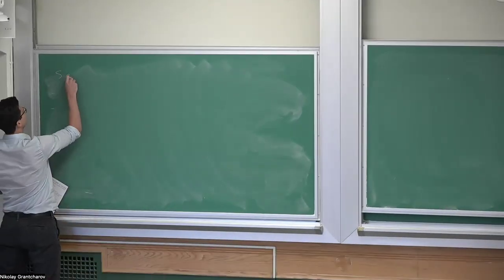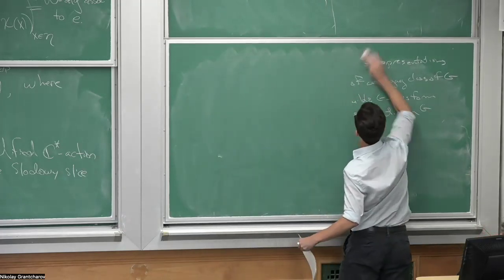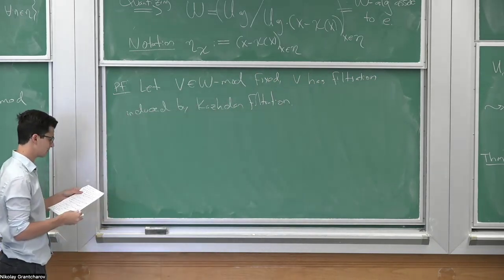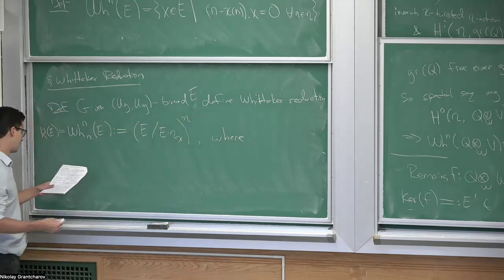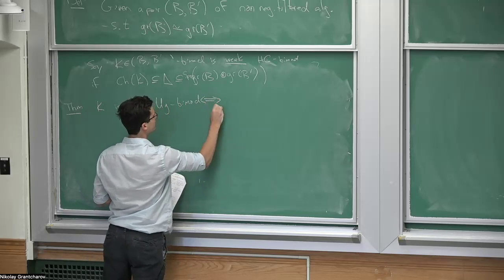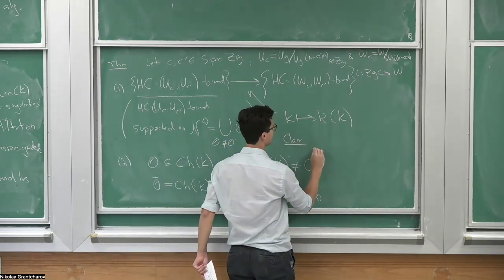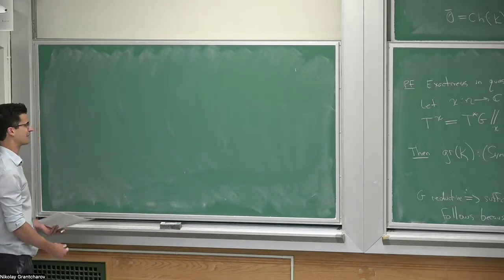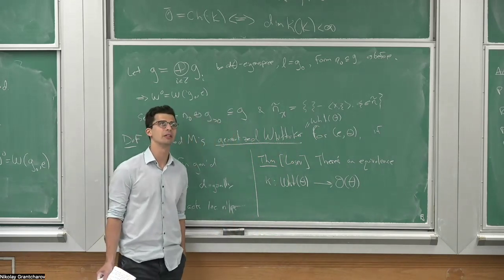BunG Seminar XLVI: Nikolay Grantcharov. Representation theory for finite W-algebras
Title: Representation theory for finite W-algebras
Abstract: Representations of finite W-algebras are related to that of Lie algebras through a localization functor called Whittaker reduction. We explain how to construct this functor both algebraically and geometrically and then establish important properties of it such as exactness and monoidality. Finally, we discuss how to define Harish-Chandra bimodules and Category O for W-algebras following work of Ginzburg and Losev.